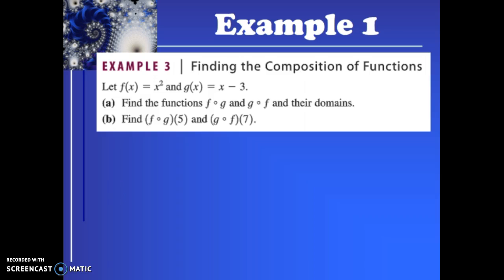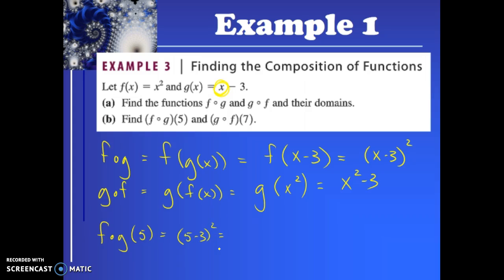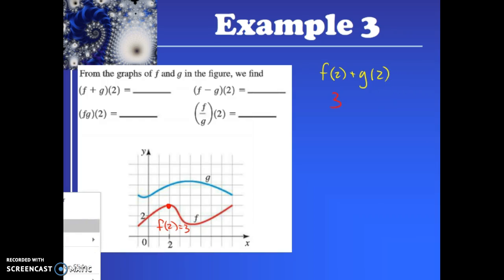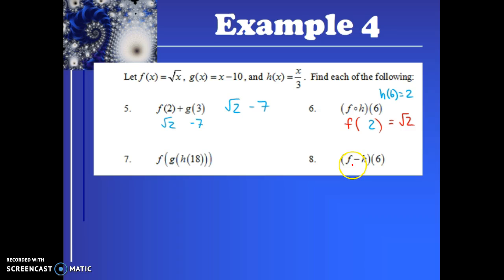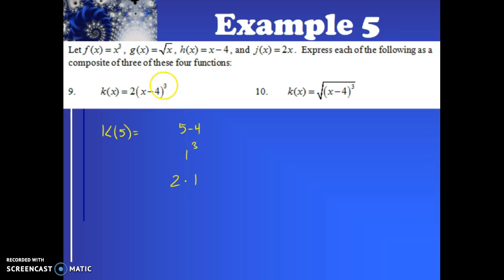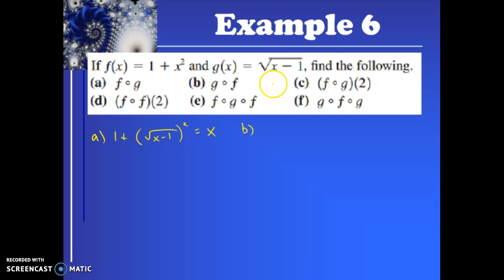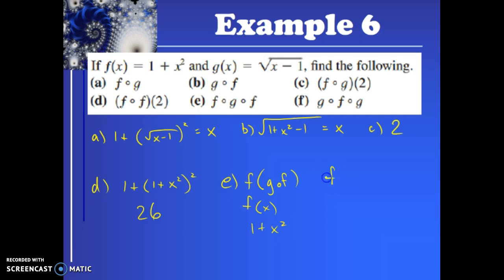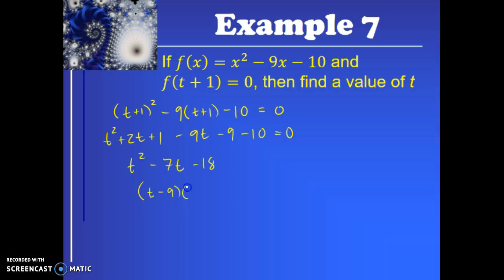MAT096 - 1_2.5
TCNJ PreCalc - Combining Functions